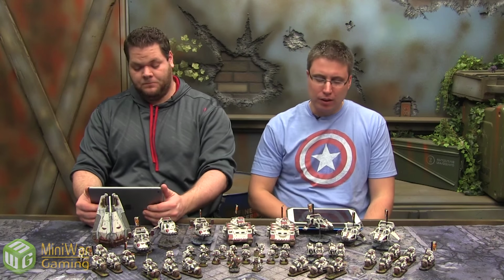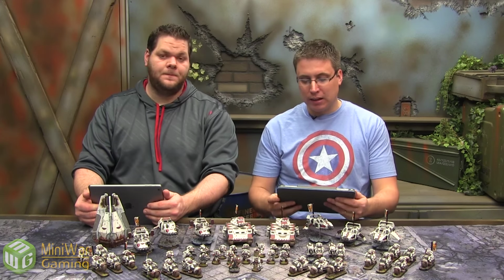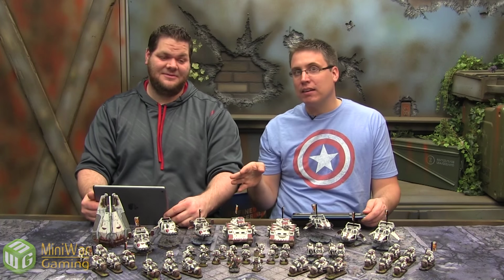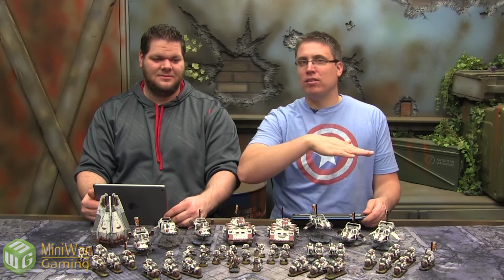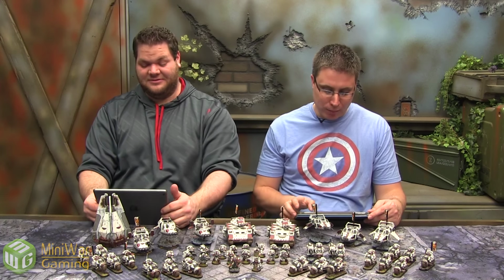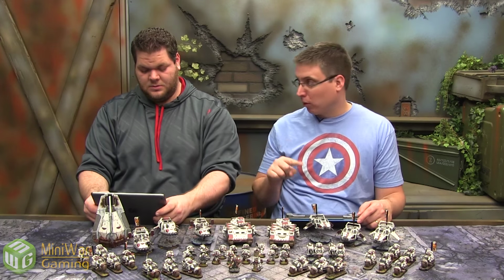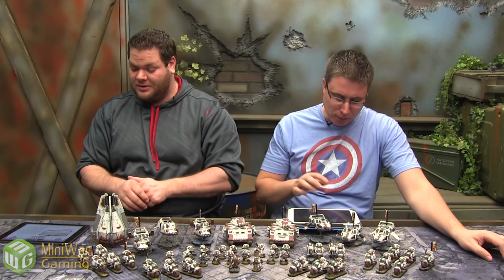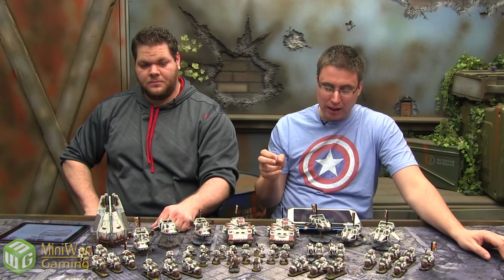New White Scars Review Part 2 / 2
To watch the White Scars vs Harlequins Battle Report, go

Matthew and Steve continue discussing the new White Scars, and go over their detachment and formations in more details.